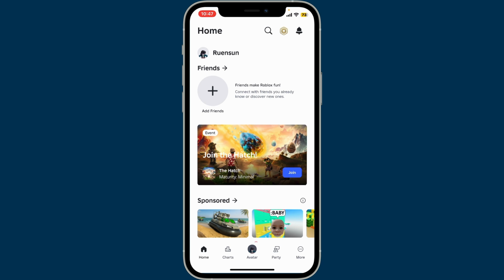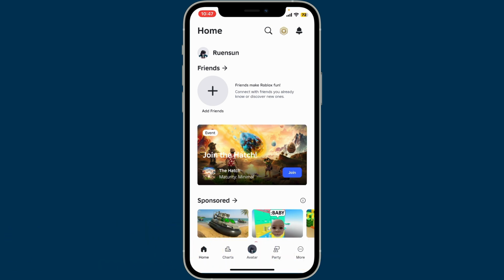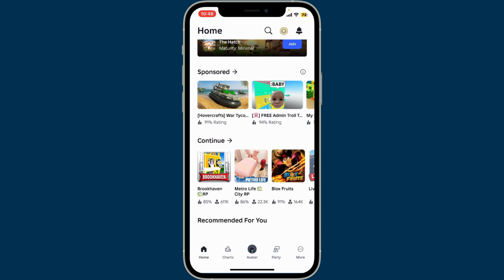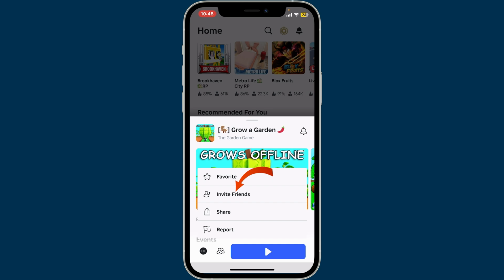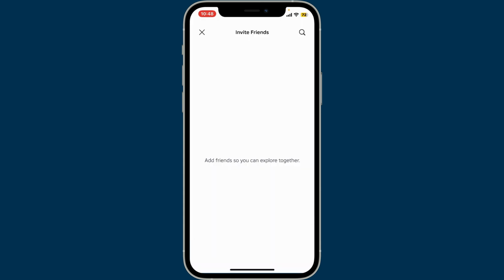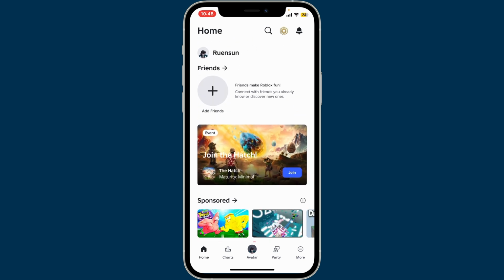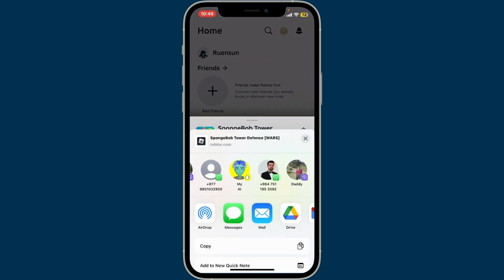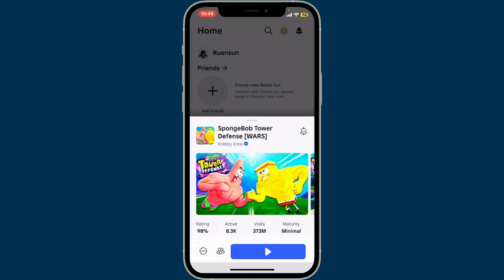How to Invite Your Friend to a Roblox Game on iPhone (2025)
Want to play Roblox with your friends using your iPhone? In this quick tutorial, I’ll show you exactly how to invite someone to a Roblox game on iPhone in 2025. Whether you’re teaming up for Obby challenges, roleplays, or Tycoons, this step-by-step guide will help you send game invites and play together in seconds.